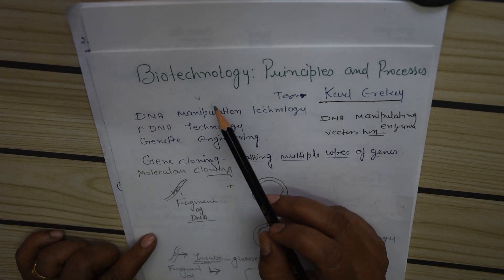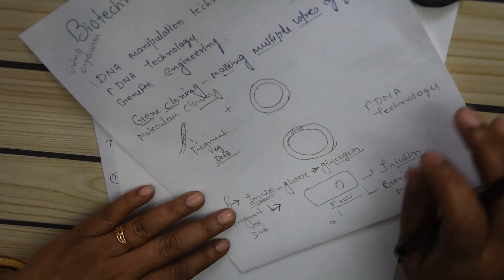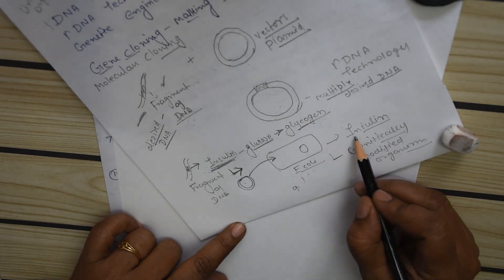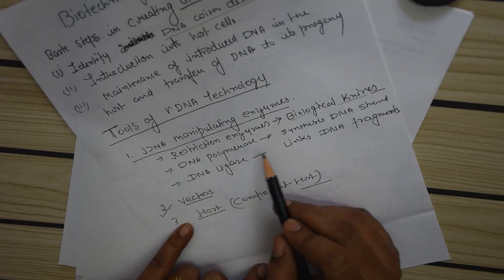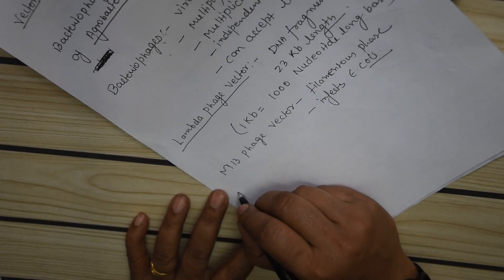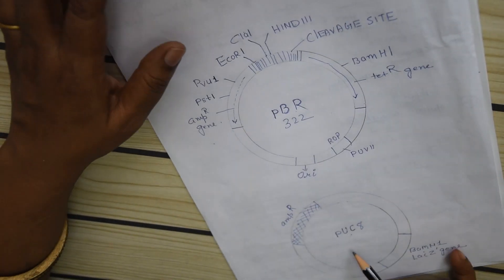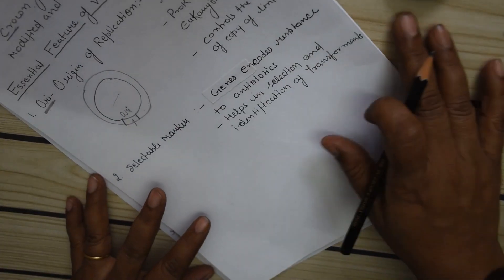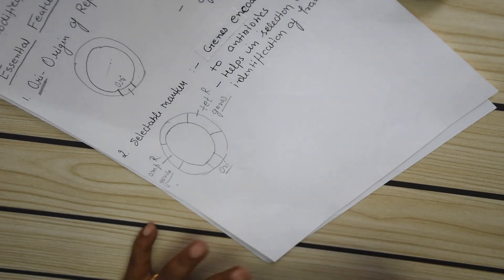CLONING VECTORS FOR NEET AND CLASS XII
Cloning vectors are one of the tools of r-DNA technology. Vectors are vehicles or tools which transfer desirable genes into the host cells to produce different kinds of products useful for human uses.
The Video has precise explanation of different kind of vectors and the factors which make them a competent vector.